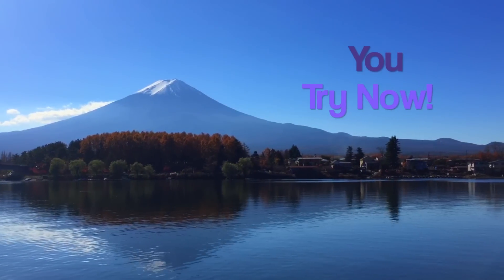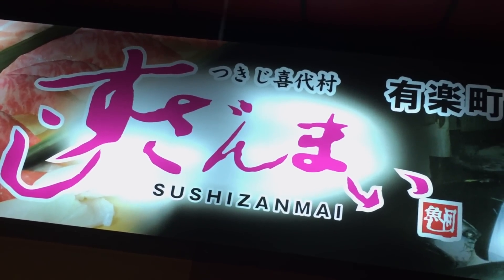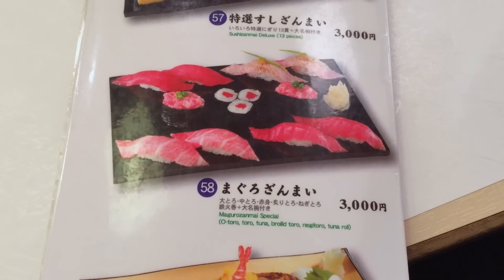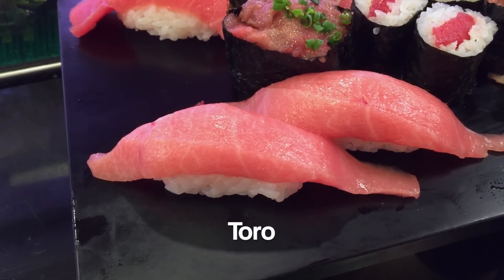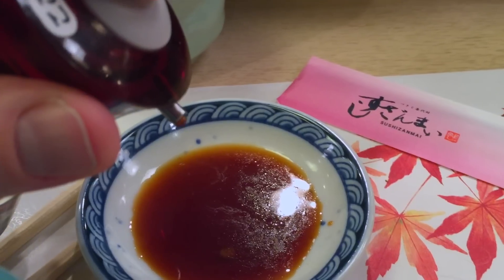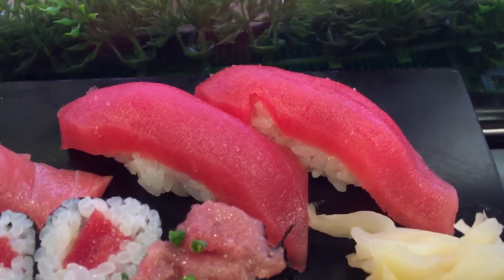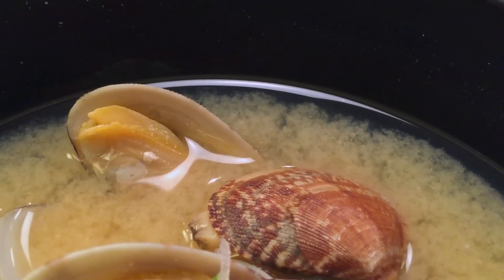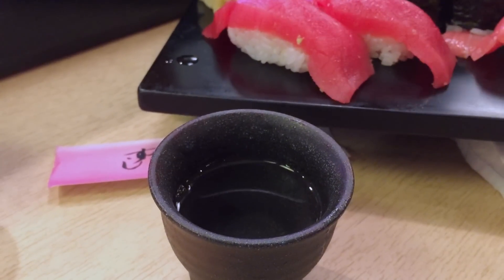You Try Now! — Episode 10: Tokyo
Camera by Mónica Reina & Noah Kadner.

Tell us what you think, or recommend a restaurant, in the comments below.